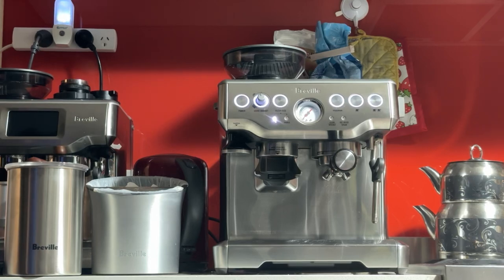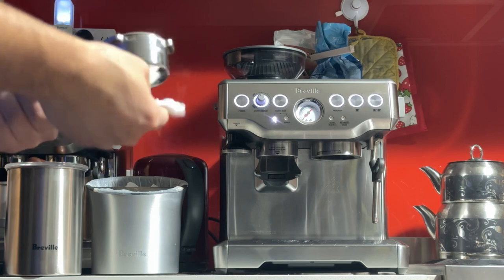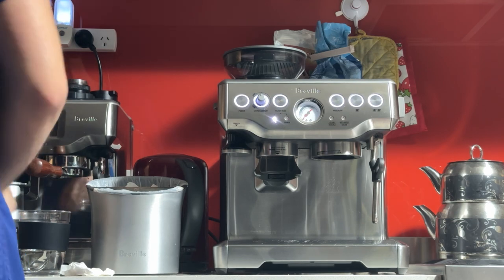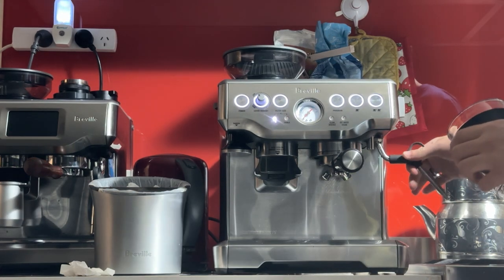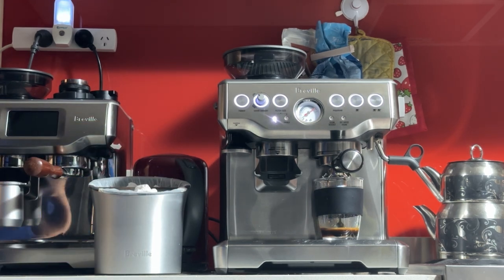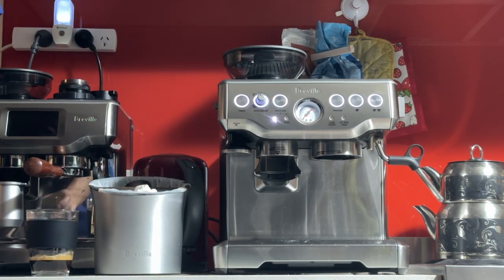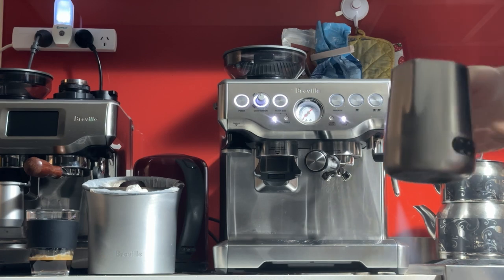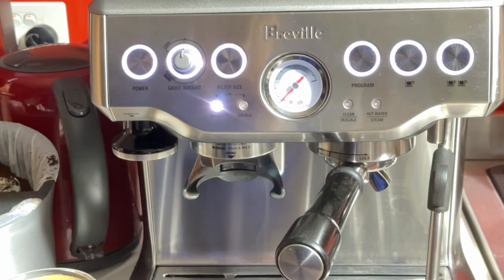Latte on Breville Barista Express BES870 for Laurel 15/03/2023